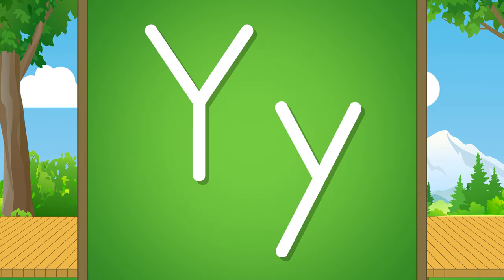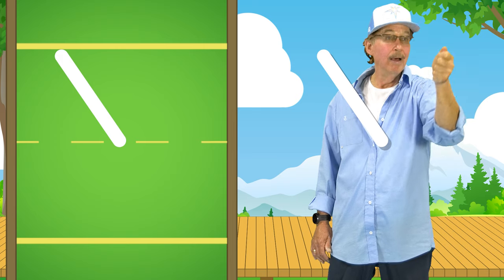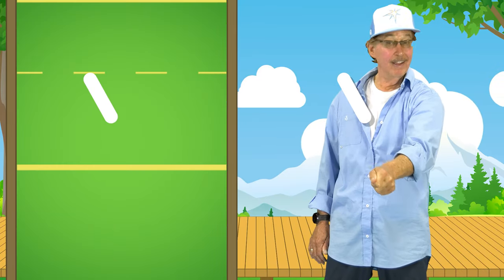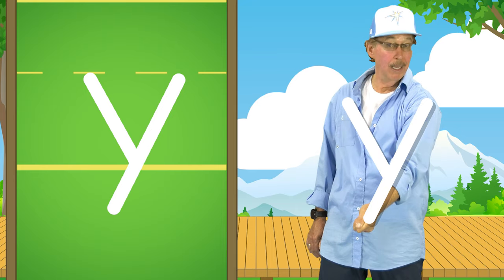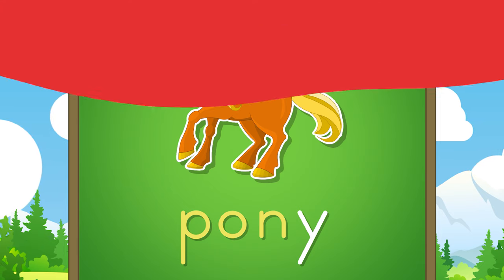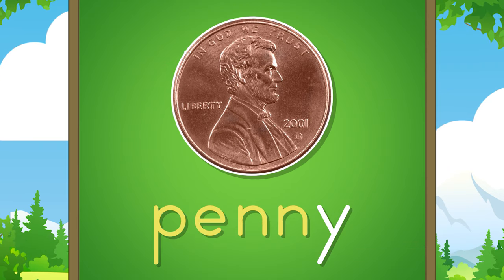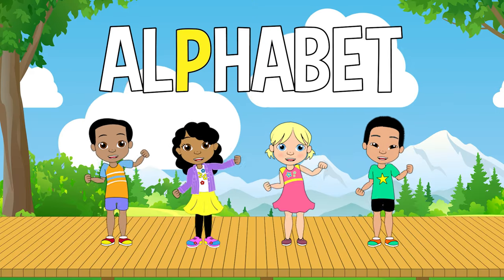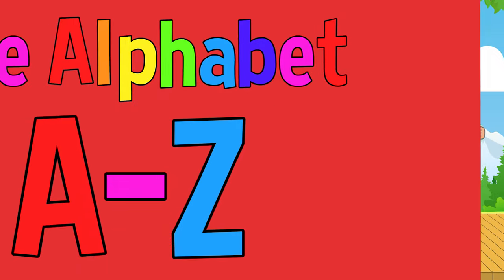The Letter Y as a Vowel | Alphabet A-Z | Jack Hartmann Alphabet Song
This Jack Hartmann's Alphabet A-Z series for the letter Y y as a vowel. Learn about the Letter Y.
Learn that Y can be a vowel in the alphabet. Learn to recognize the upper and lowercase letter Y, how to write the letter Y and the sounds that the  letter Y as a vowel can make.  This series incorporates the modalities of visual, auditory and kinesthetic learning while teaching about each letter of the alphabet. This song engages students to be active learners while learning about each letter to build body and brain connections.  Learn how to form the upper and lowercase Y with Jack Hartmann's catchy rhymes. These rhymes are a wonderful mnemonic way to remember letter formation.  Learn the Y vowel sounds and words that end with the Y vowel sounds.   Let's Learn From A to Z  with the letter Y y as a vowel.  Let's Learn from a z with Jack Hartmann's alphabet song for Y y as a vowel. Learn the letter sound for the  vowel Y y.  ABC song for y.

Lyrics
A L P H A B E T
The alphabet, the alphabet will help me write and read
The alphabet, the alphabet let's learn from A to Z
Learn the letter names, letter sounds, how to write them down
Hear the letters used in words as consonants and vowels
This is letter Y y and it looks like this
Letter Y y can be a vowel in the alphabet
This is an uppercase Y look and see
Write an uppercase Y in the air like me
Start at the top
Slant down to the middle
Lift over to the top
Slant in
Straight down a little
Slant in
This is a lowercase y look and see
Write a lowercase y in the air like me
Start in the middle
Slant down to the floor
Lift over to the middle
Slant down past the floor
Listen right now, letter Y y makes the sound
I say the  Y  vowel sound /y/ /y/ /y/ /y/
Now you say the  y vowel sound /y/ /y/ /y/ /y/
At the end of these words listen for the y vowel sound /y/
/y/ pony
/y/ bunny
/y/ baby
/y/ penny
Listen right now, letter y makes the sound
/y/ sky
/y/ fly
/y/ July
/y/ cry
ALPHABET